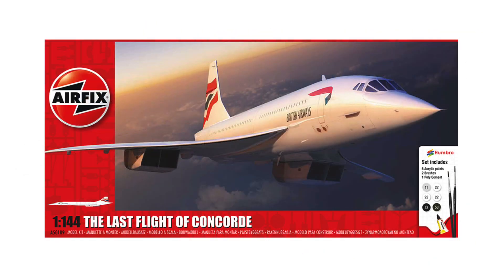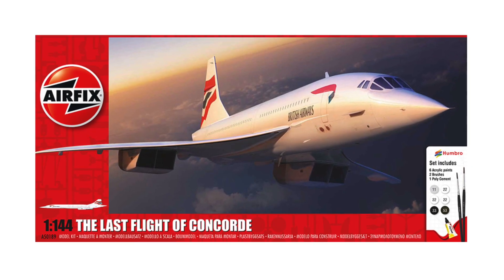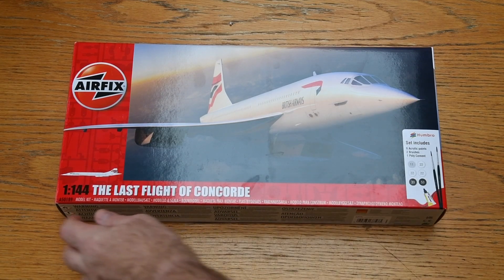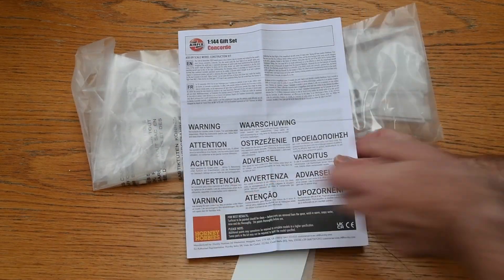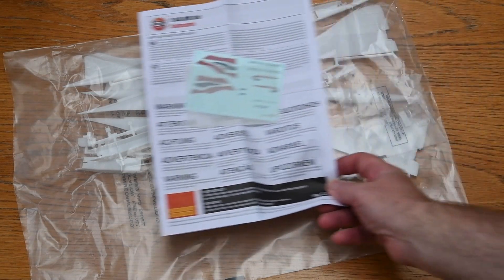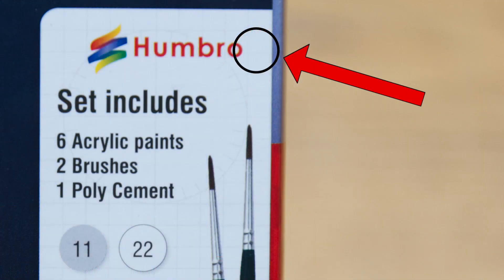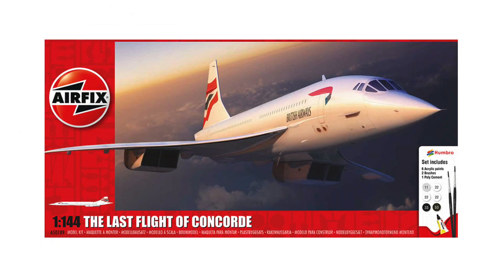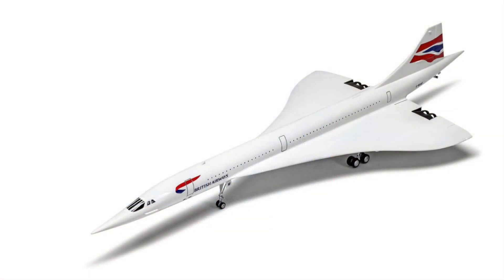Airfix Concorde 1/144 scale - look out for this!!! HD 1080p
I just ordered the new Airfix Concorde kit - but what happened when I opened the box??? Watch and see!